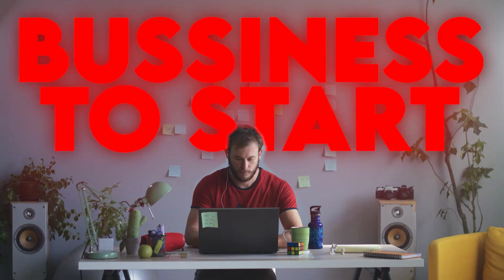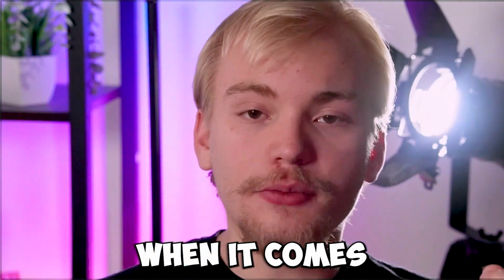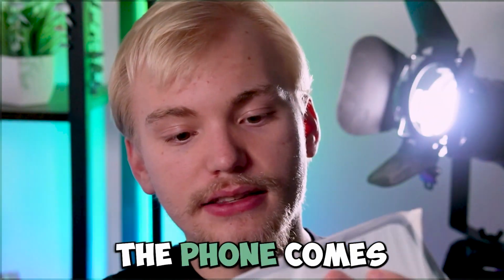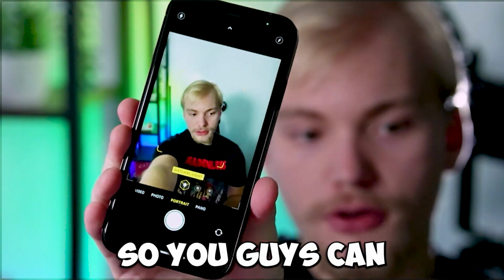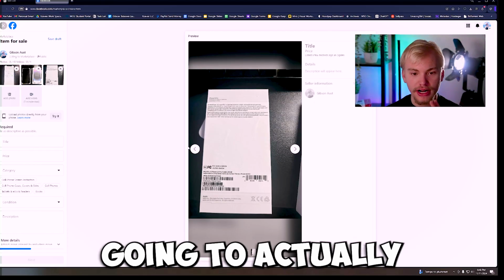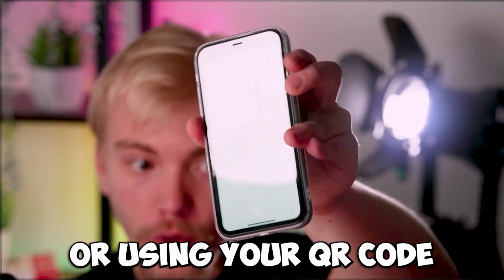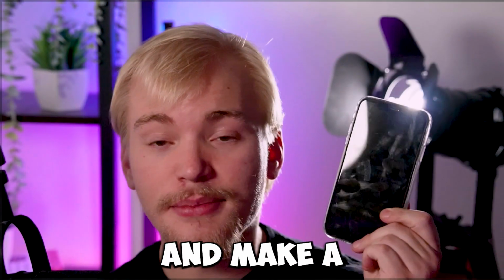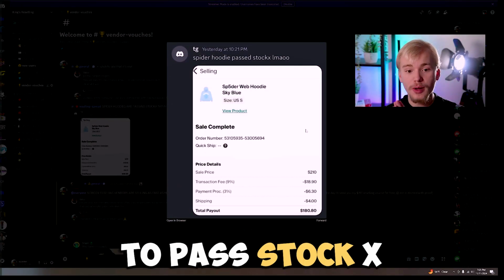How To Resell Fake iPhones in 2025 (Free Vendor) Untapped Market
Are you ready to unlock a hidden goldmine in reselling? In 2024, anyone can turn a simple product like Apple AirPods into a profit of over 200%! But what if I told you there's an untapped market for iPhones that could triple your earnings? Stick around, and I’ll reveal the secrets to dominating this lucrative niche!